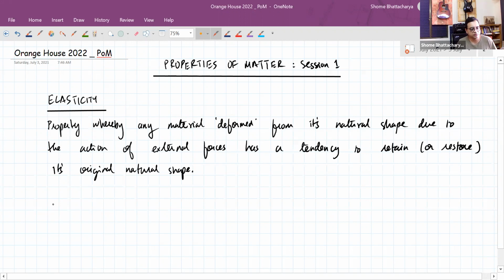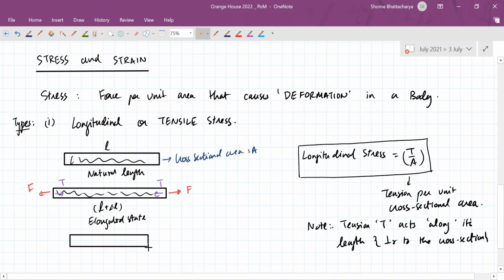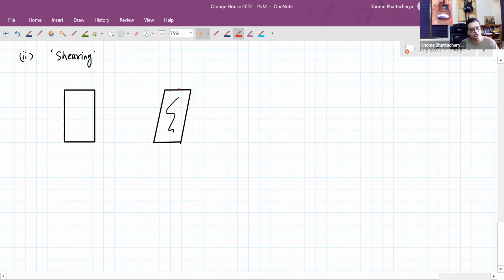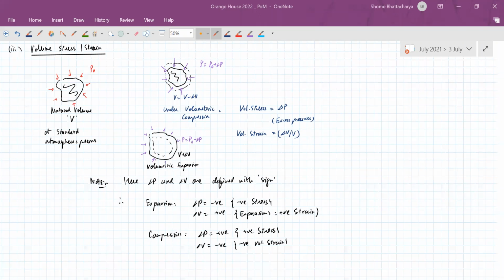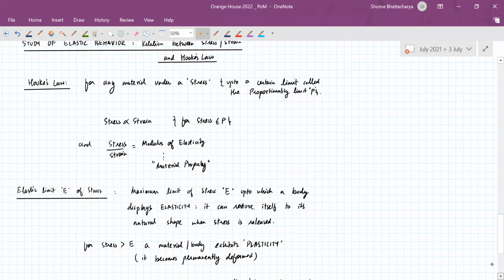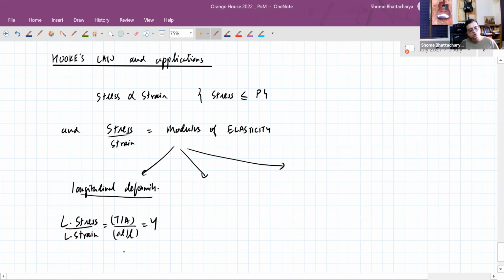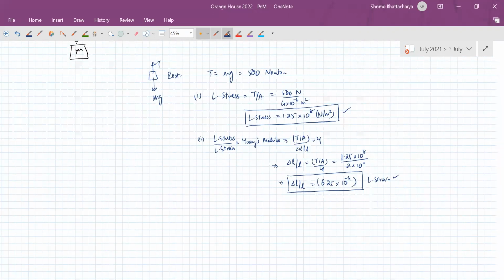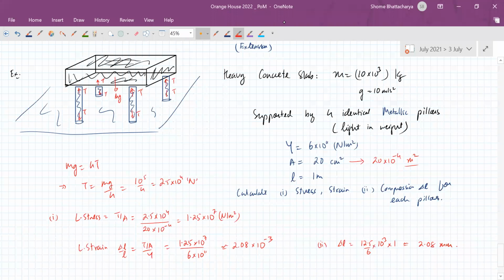Properties of Matter,Session 1,11th,Orange House 2022,Date-03-07-2021,By-Shome Bhattacharya